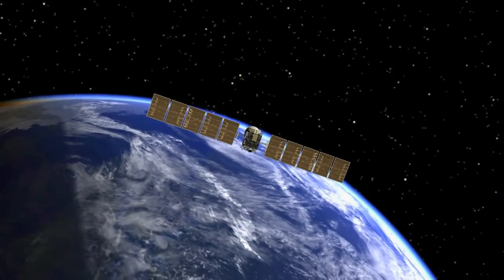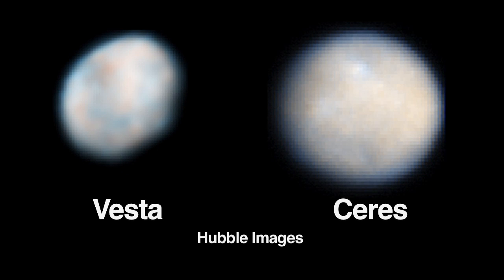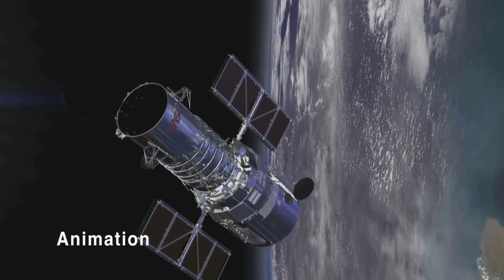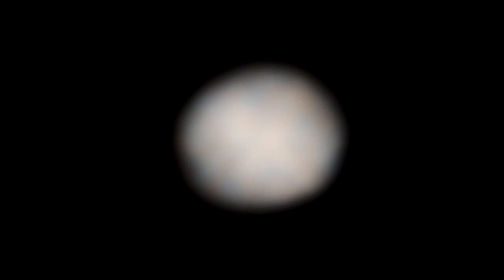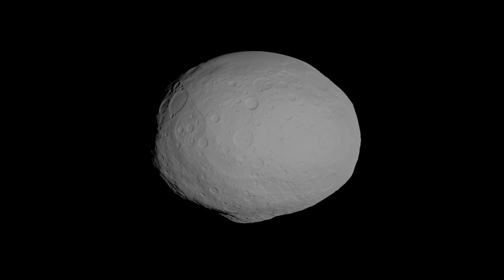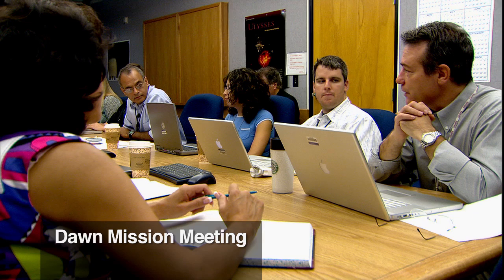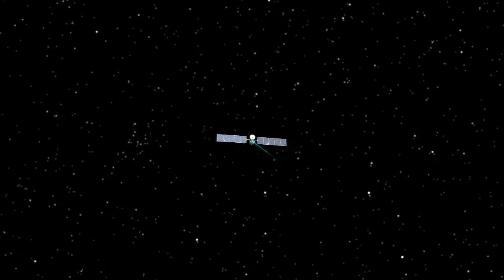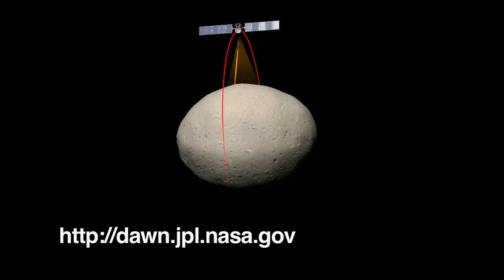JPL: Virtual Vesta [720p]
In the lead-up to orbiting the second most massive body in the asteroid belt this coming July, Dawn mission planners and scientists have been practicing mapping Vesta's surface, producing still images and a rotating animation that includes the scientists' best guess to date of what the surface might look like.

The animation and images incorporate the best data on the dimples and bulges of Vesta from ground-based telescopes and NASA's Hubble Space Telescope. The The topography is color-coded by altitude. The cratering and small-scale surface variations are computer-generated, based on the patterns seen on Earth's moon, an inner solar system object with a surface appearance that may be similar to Vesta.